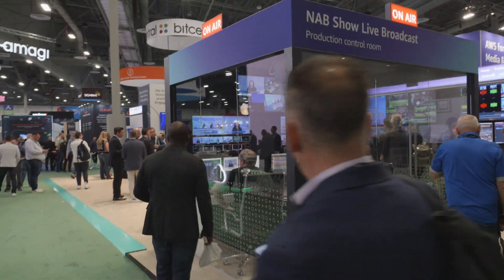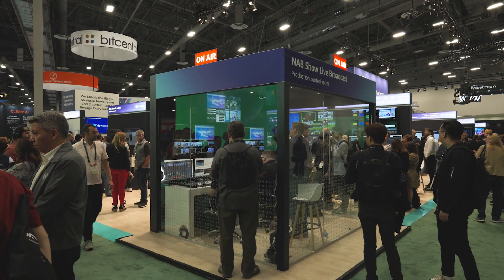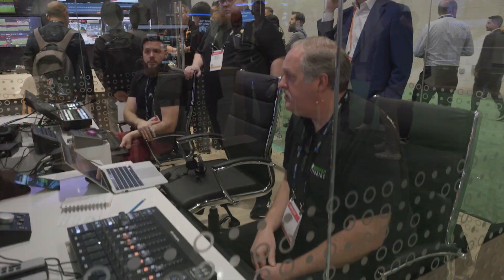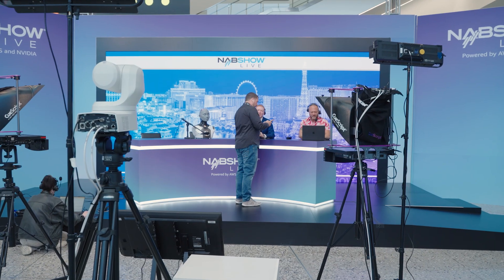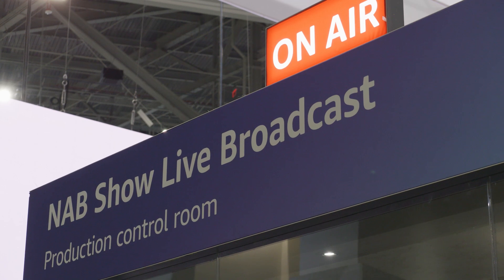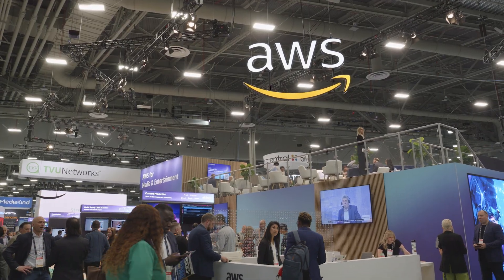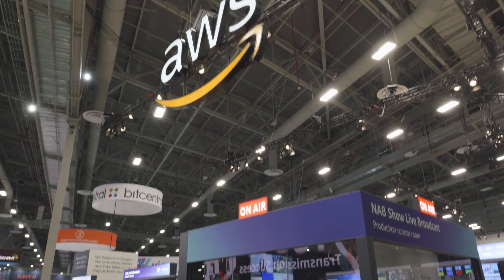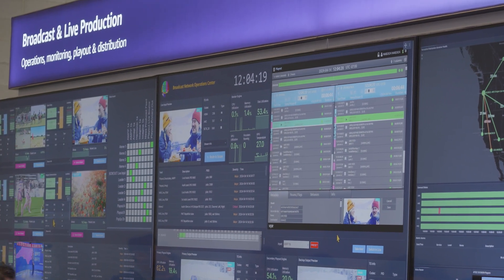Live Cloud Production on AWS powered by NVIDIA: The Documentary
Learn how AWS and NVIDIA support and simplify live broadcast production to create a newsroom in the cloud in this mini documentary.

Illustrating the possibilities of Live Cloud Production (LCP) on AWS in a real-world setting using NVIDIA GPU-backed Amazon Elastic Compute Cloud (Amazon EC2) G4 and G5 instances, Amazon Web Services ran a cloud-based live news broadcast during NAB 2024. Production kicked off each day with a one-hour “Good Morning, NAB!” news show, shot on a news desk in the West Hall lobby of the LVCC using pan-tilt-zoom (PTZ) cameras, with the help of a production control room in the AWS booth where vision and audio mixing were done, and a remote team worked on graphics overlays, editing, and other tasks.

Following the morning show, NAB reporters broadcast daily live interviews from the show floor as they made their way across conference halls. Programming was available to watch at the AWS booth, on the NAB Show website, and on select screens located throughout the LVCC. Several additional AWS Partners contributed to the broadcast, including AP ENPS, Ross Video, Telos Alliance, LiveU, Haivision, CaptionHub, Zixi, Alpha, Aoto, and Ikan.

Amazon Web Services (AWS) empowers broadcast customers to scale operations in the cloud and offers flexibility that traditional broadcast setups do not, such as support for remote collaboration; reduced on-premises infrastructure needs and costs; and more eco-friendly operations. Advanced LCP workflows built on AWS use a combination of purpose-built AWS Media Services, such as AWS Elemental MediaConnect and AWS Elemental MediaLive, and solutions and software from AWS Partners to support a range of production demands, from vision and audio mixing to replay, data-driven graphics, signal processing, discovery and routing, and intercom and tally.

To learn more about about live cloud production on AWS,